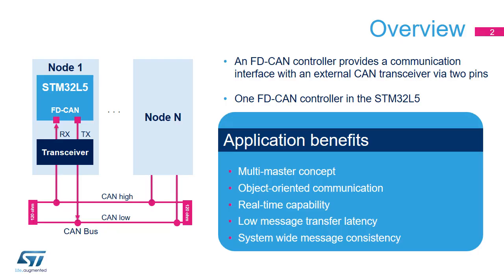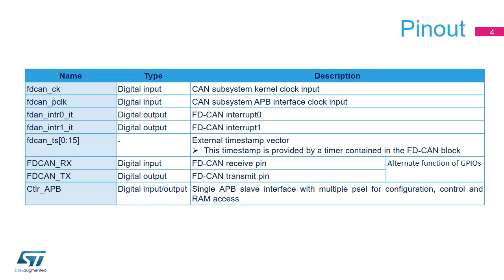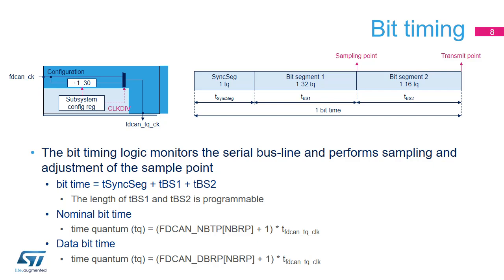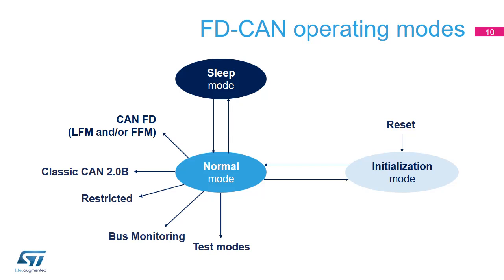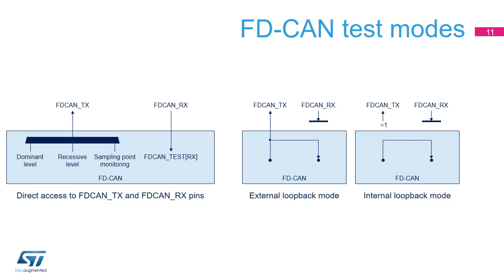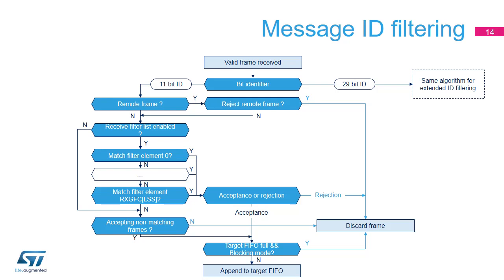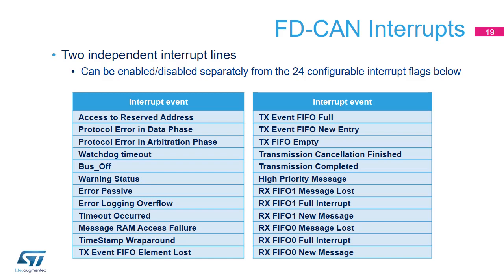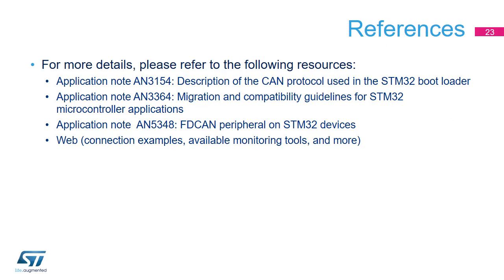STM32L5 OLT - 46 . Peripheral Controller Area Network FDCAN